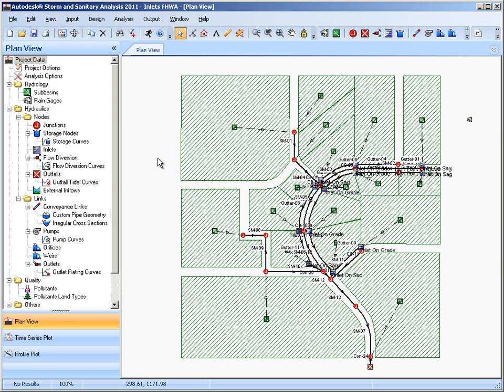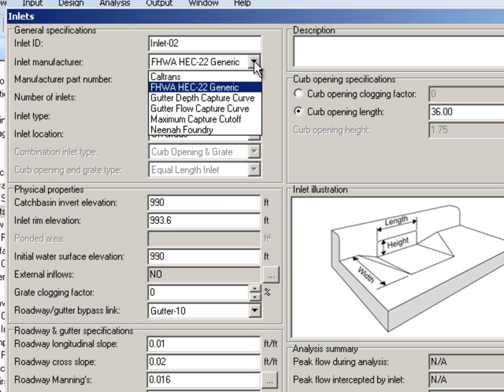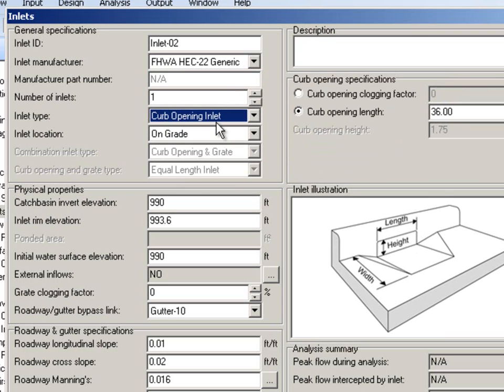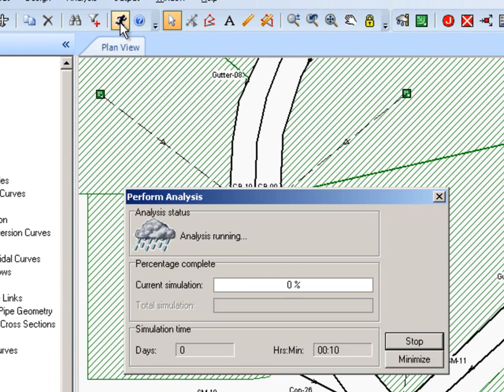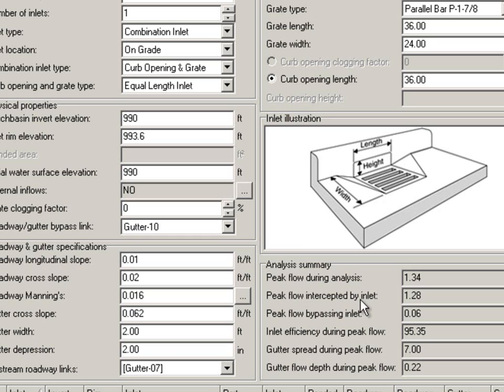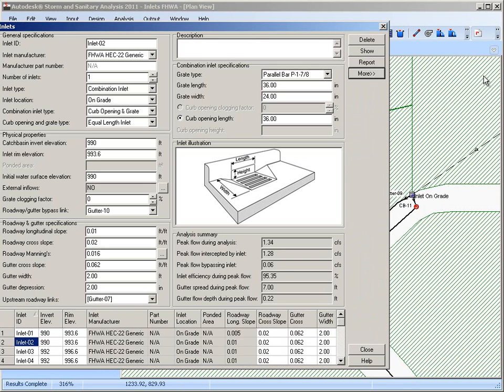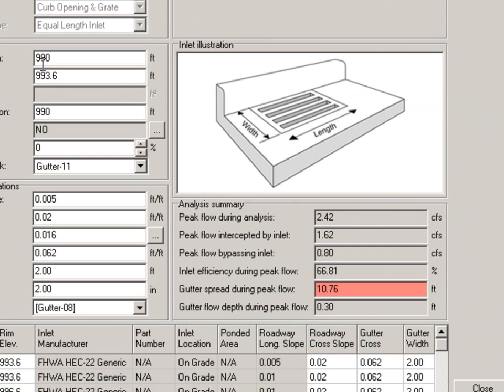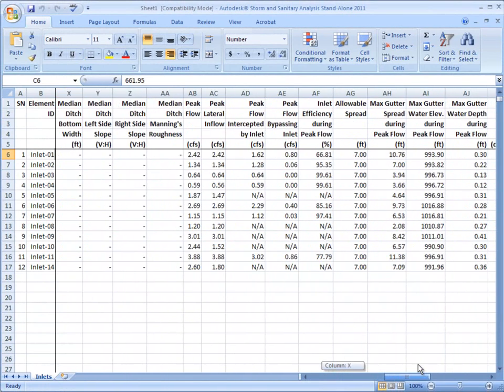Autodesk Storm and Sanitary Analysis Overview: Storm Drain Inlets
Autodesk's Chris Maeder, founder of BOSS International, leads you through storm drain inlets in Autodesk Storm and Sanitary Analysis.